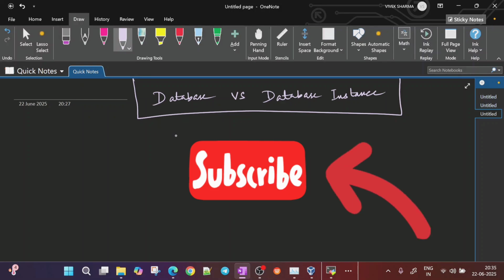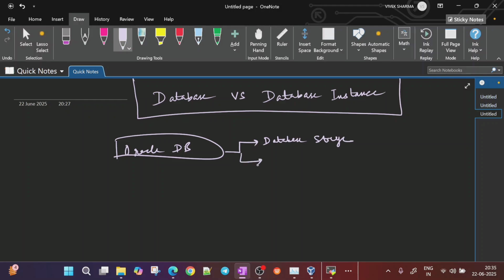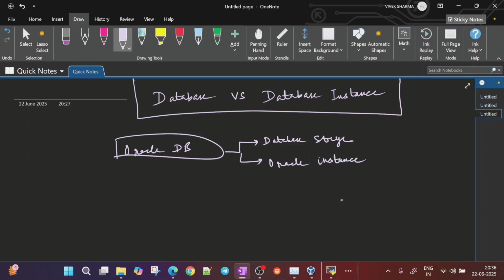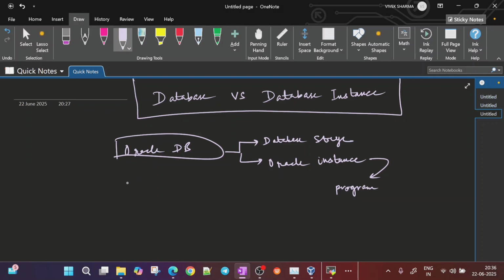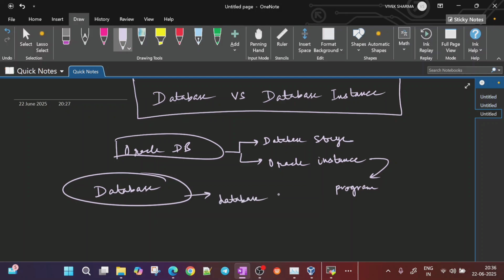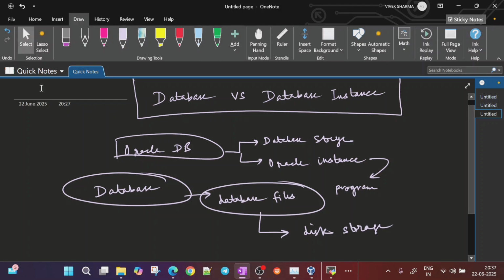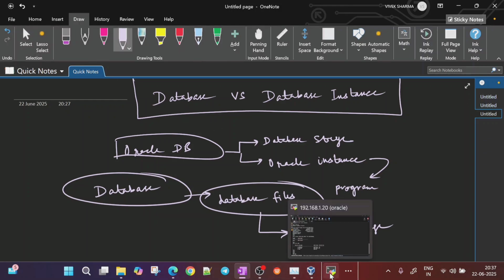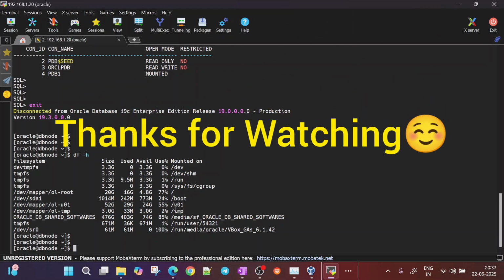Database vs Database Instance👍🏻database